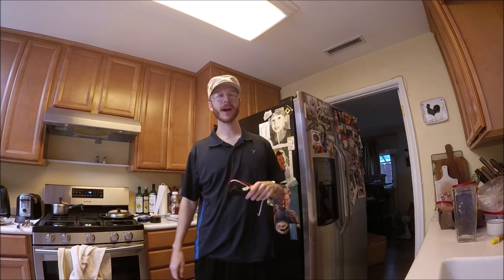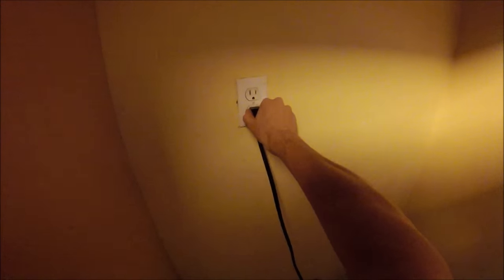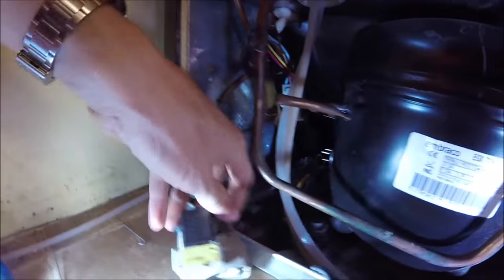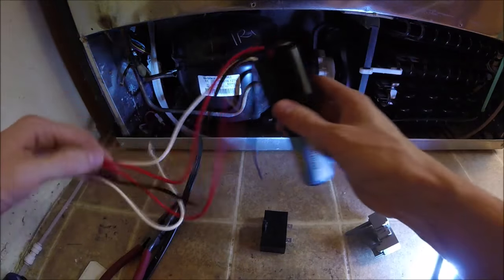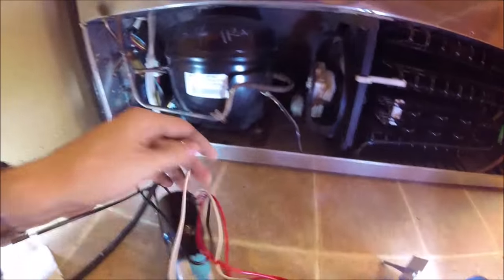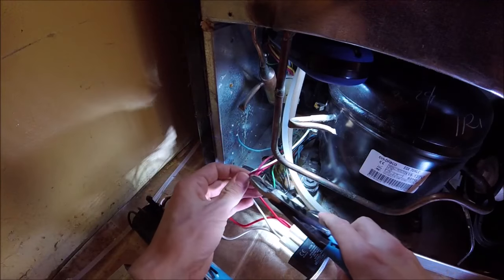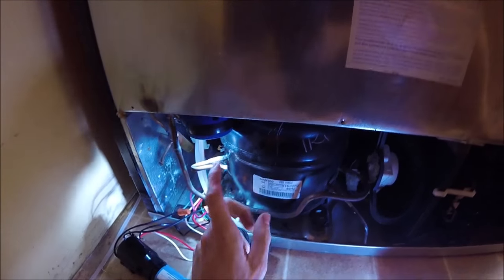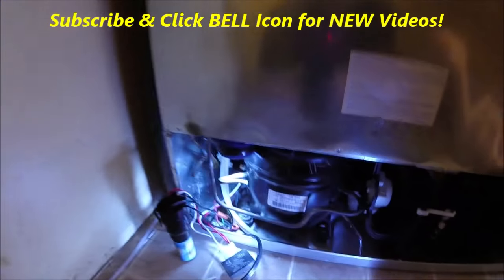Fix Refrigerator. Installing Universal Relay (3 in 1 Starter) on Compressor -Jonny DIY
Fixing Fridge NOT Cooling. Install a New Start Relay (3 n' 1) for the Compressor. Easy to Follow Real Life Instructions.
*TOOLS & SUPPLIES*
Start Relay 3 in 1
Start Relay with Capacitor Wire Connectors
Tool Set
Wire Cutter Crimpers
Magnetic Work Light
Cable Zip Tie Set
Safety Glasses
Nitrile Disposable Gloves